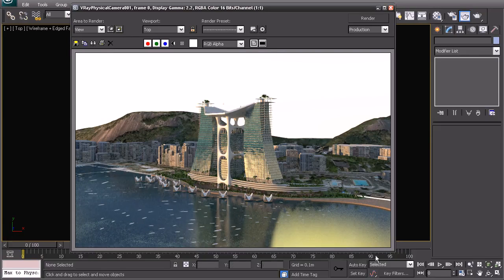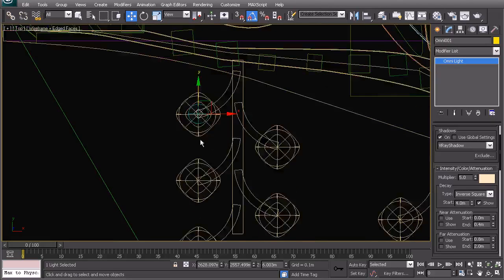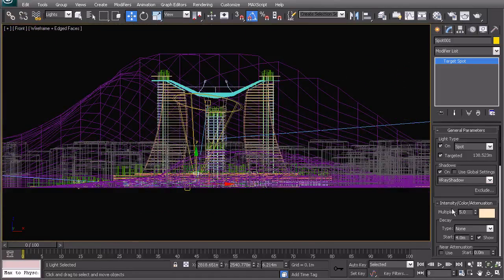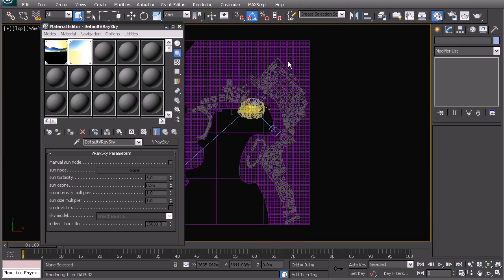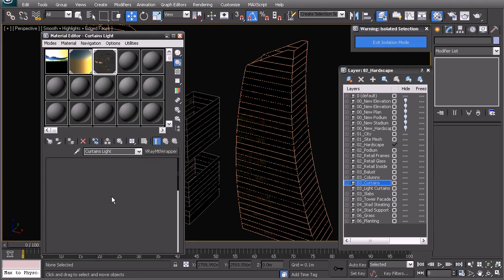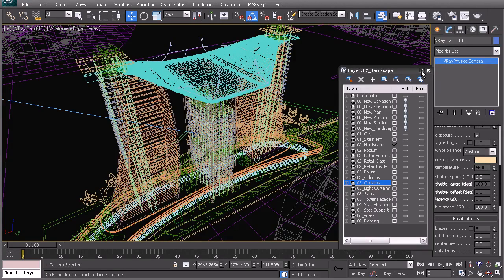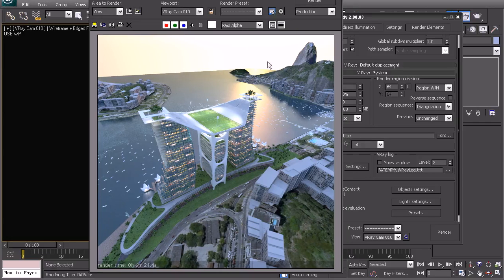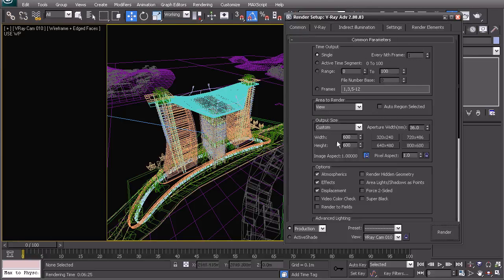37 Getting the final image